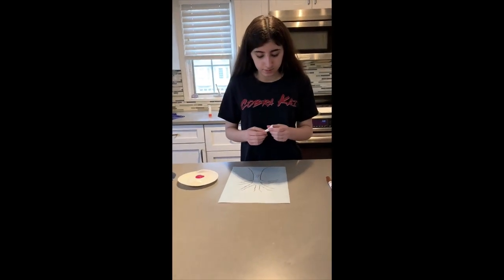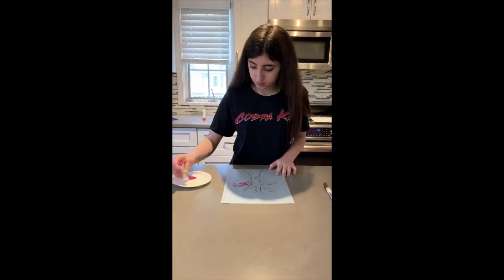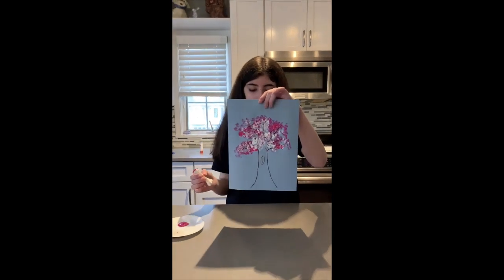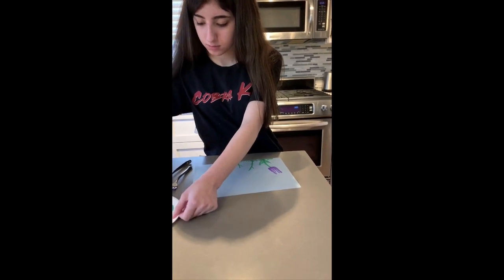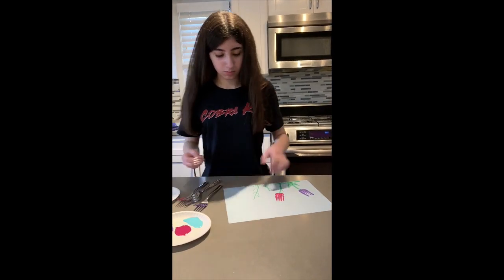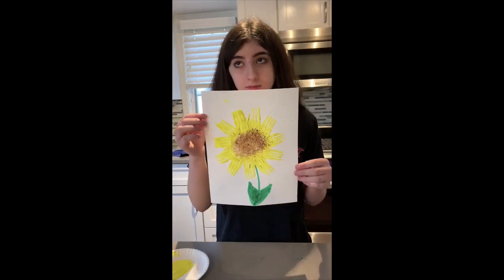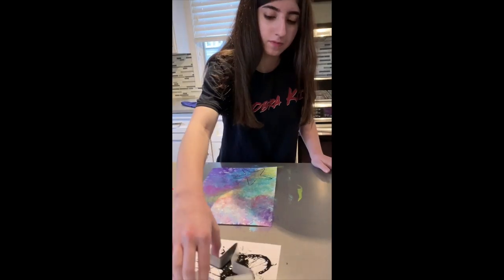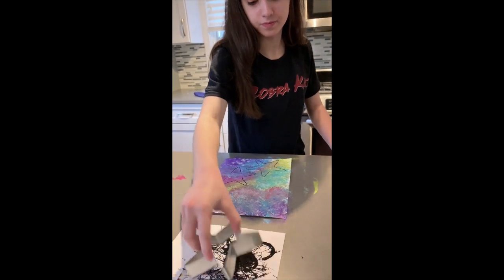3 Paint Project Demos: Q-Tips, Forks, Sponges/Cookie Cutters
This is art technique is so delicious you could almost eat it.  But make sure to wash your utensils first!